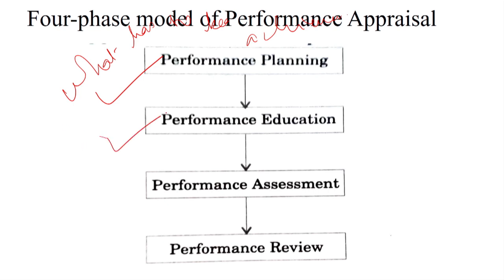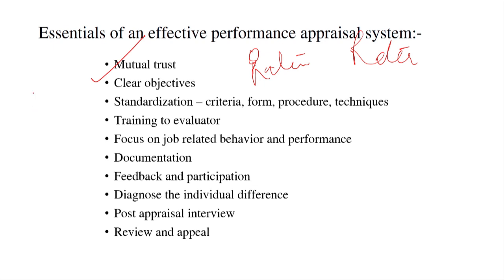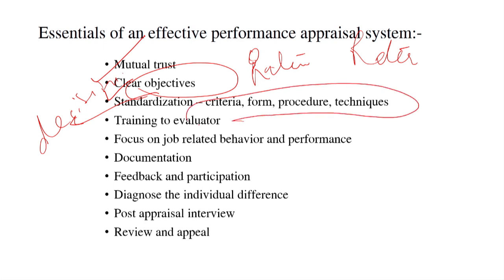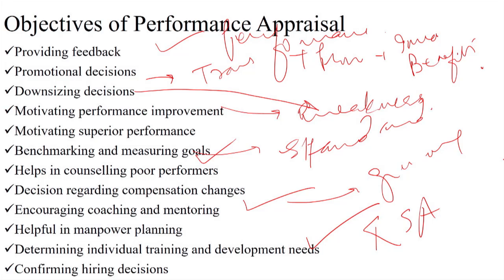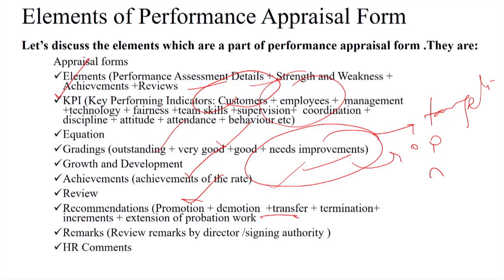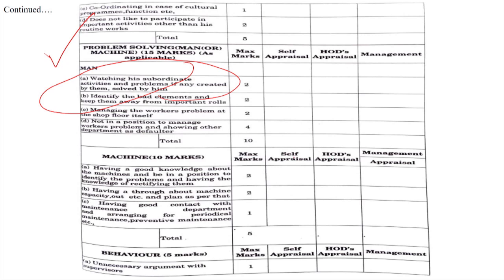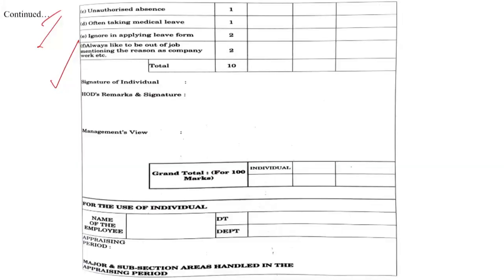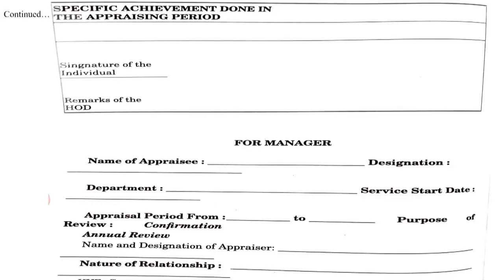Lecture 21: Performance Appraisal Part-1